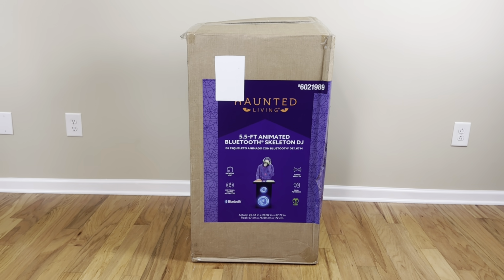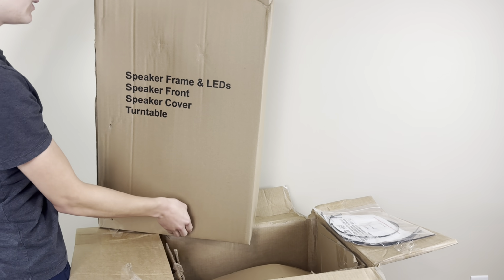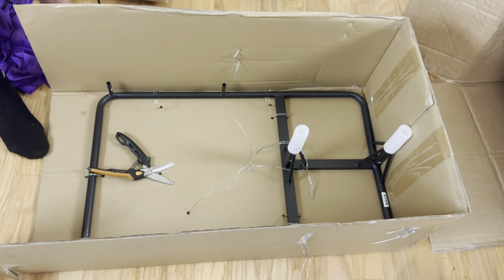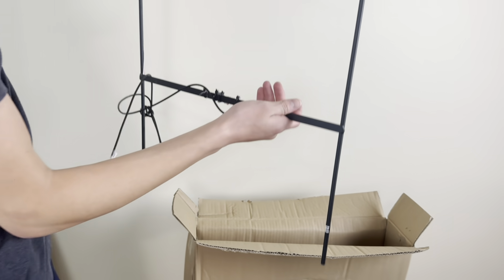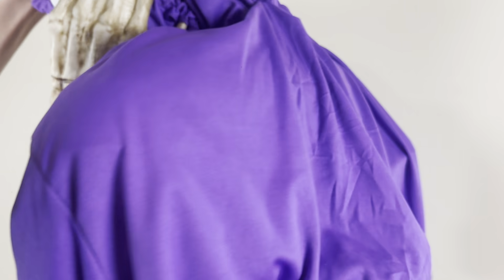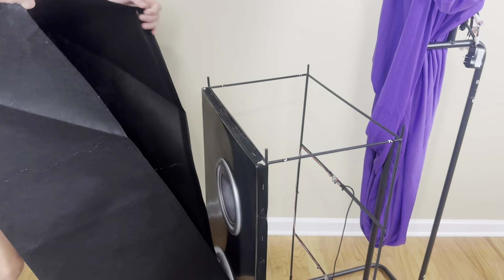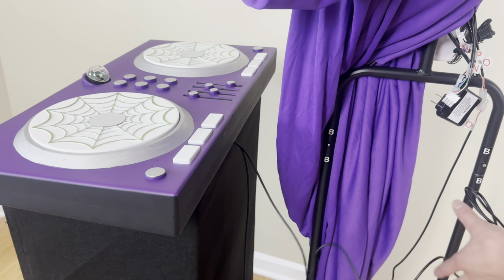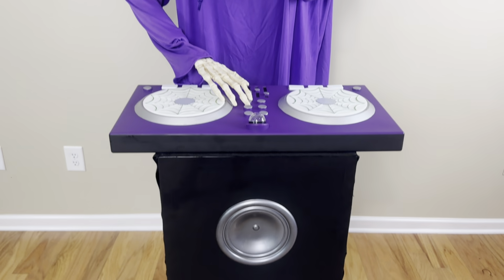DJ Skeleton Animatronic 2025 Lowe’s Halloween Unboxing & Demo